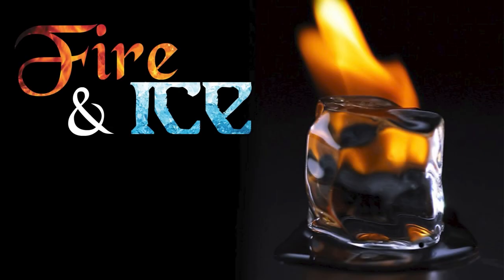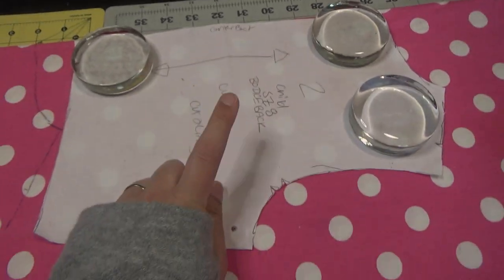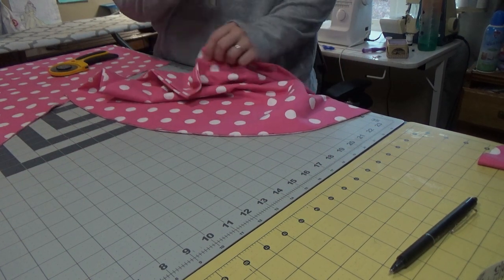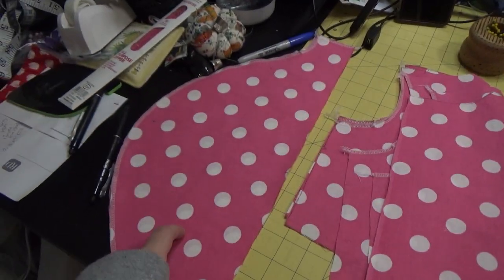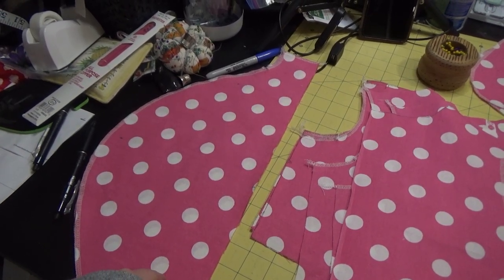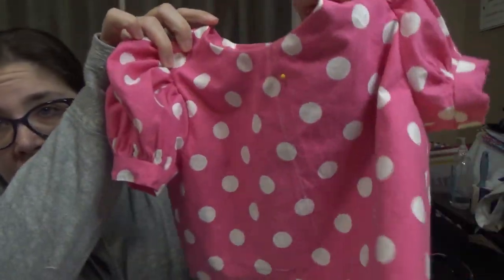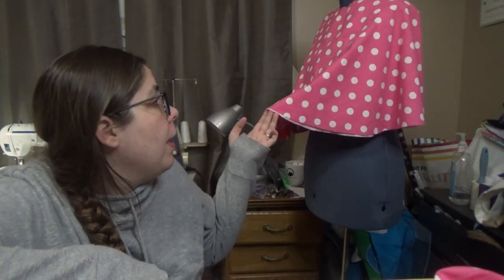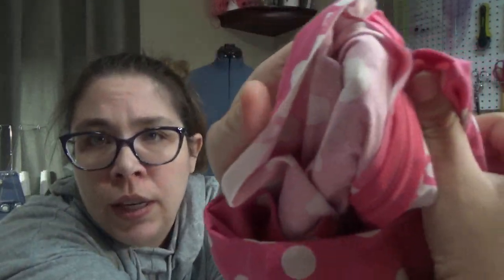Why Am I Like This? Ep 2: Minnie Dress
Closer to the trip, and still much to do! Come along this week as we make a Minnie Mouse inspired dress!